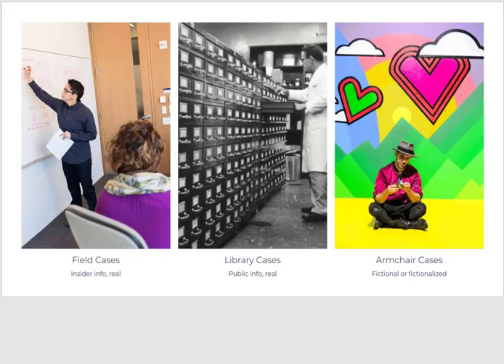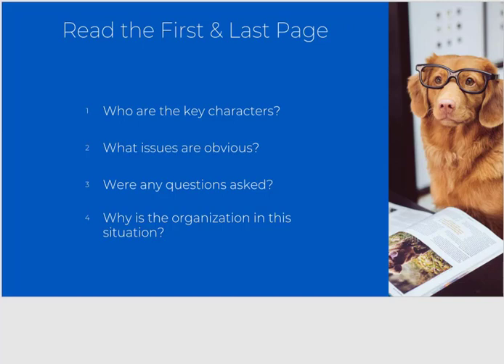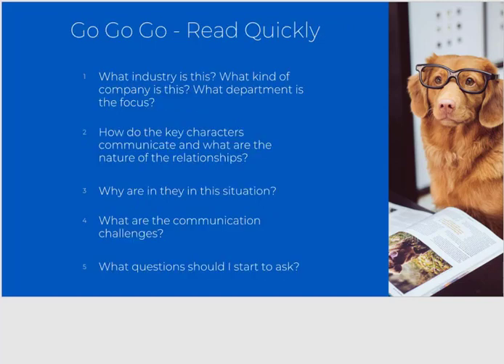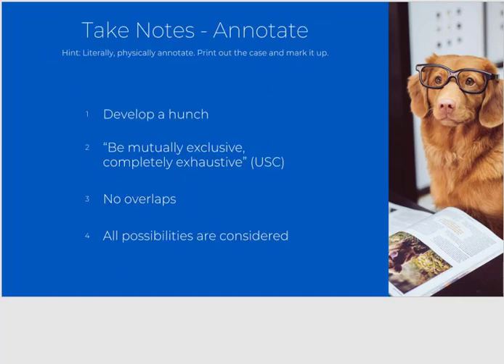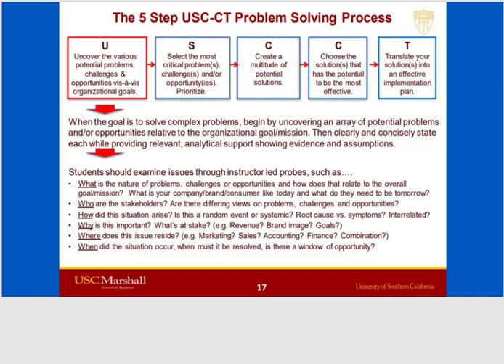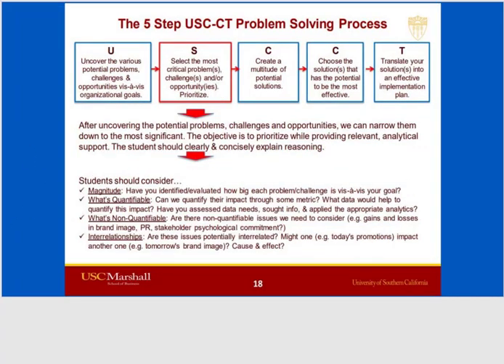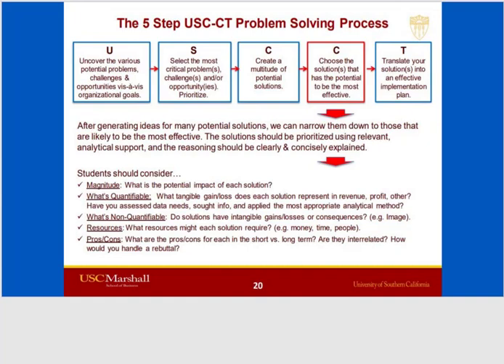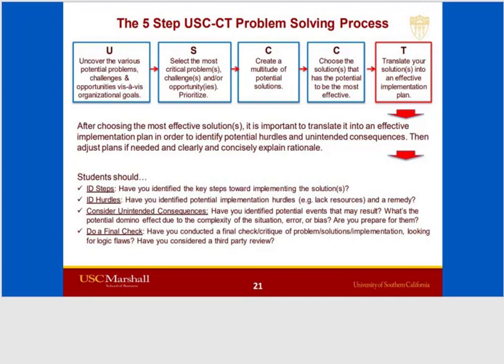BCOM 4300 Case Study Analysis